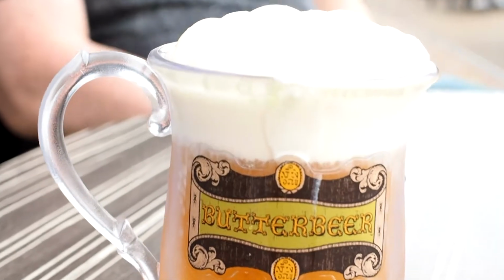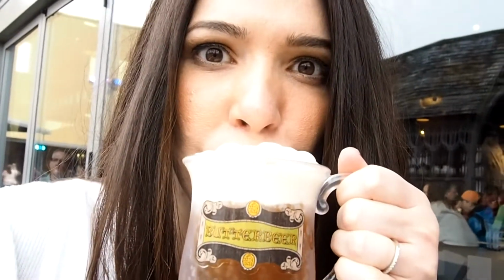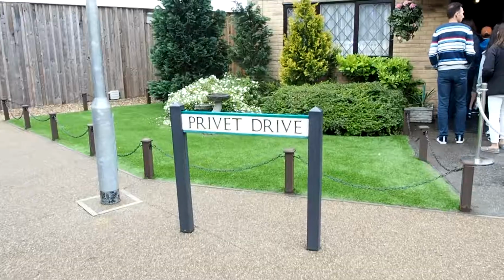Harry Potter Studio Tour in London!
I totally geeked out when we visited the Warner Bros. Studio Tour just outside of London to see all the wonderful sets, props, and costumes from many of the movies. Really cool behind-the-scenes experience! More details and pics are posted on the blog here: